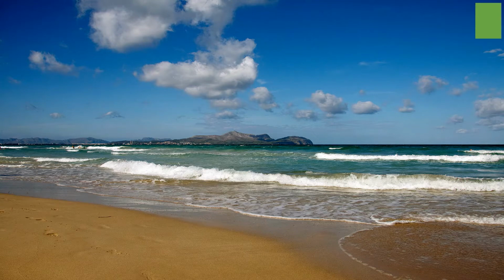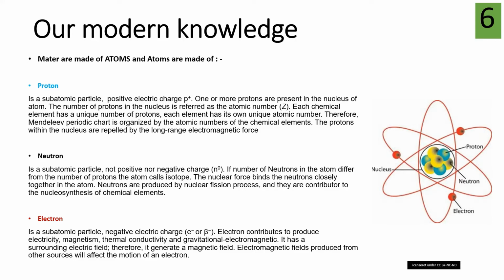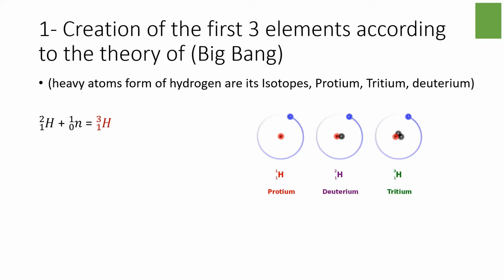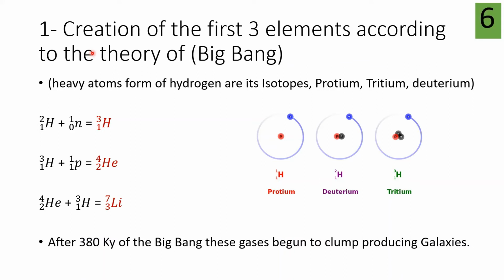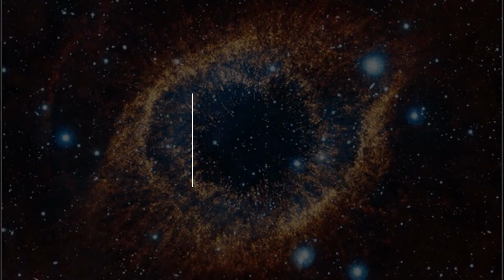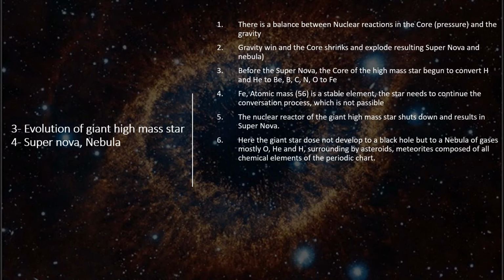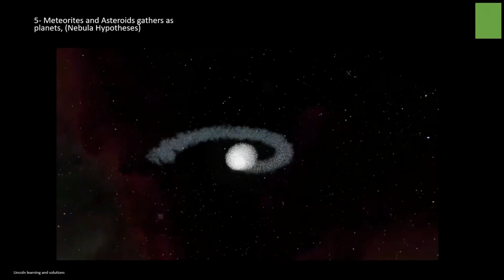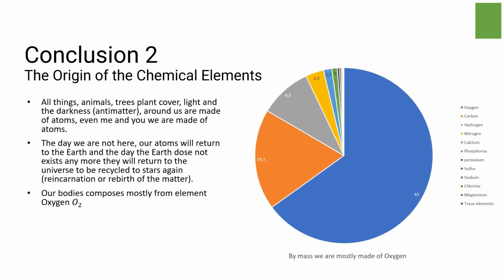06 The origin of the Chemical elements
The origin of chemical elements which are the building blocks of matter is explained in this presentation. The chemical elements are the fundamental substance for making stars and planets of the solar system. This presentation is an attempt to explain the origin of planet Earth.